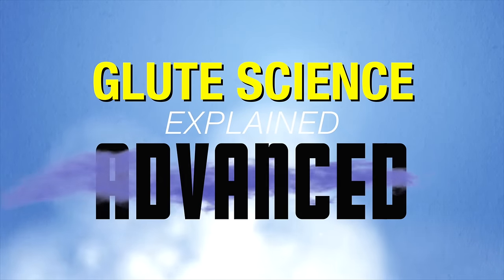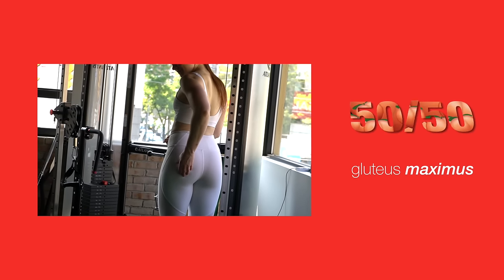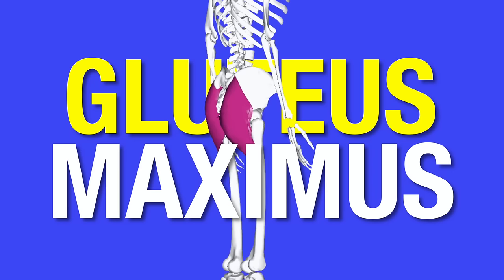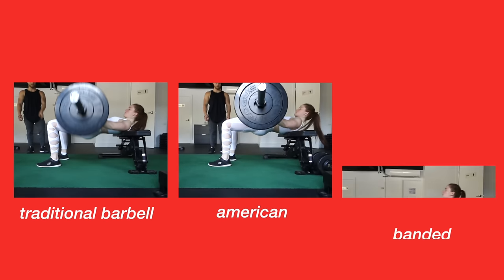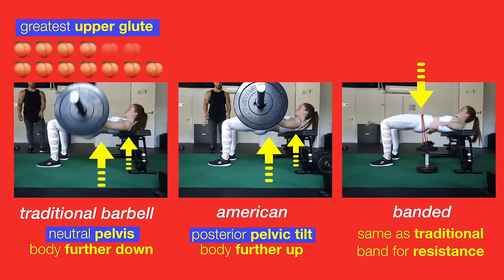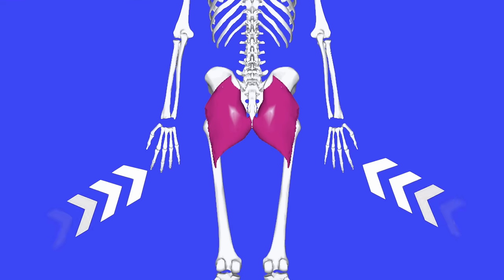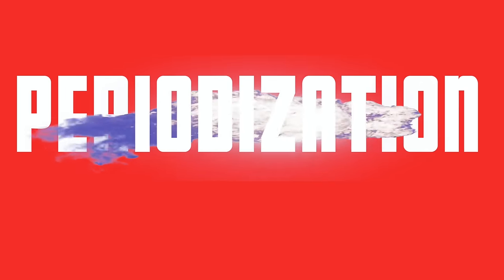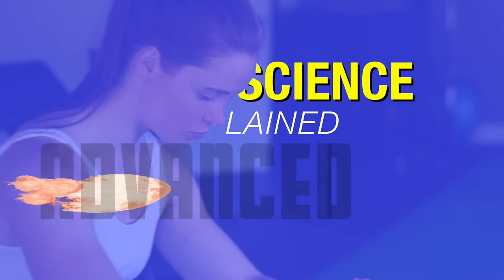How To Build An Amazing Butt | Advanced Glute Training Science Explained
FOLLOW ME ▹

MUSIC
‣ Blue Wednesday - This Is Not A Drill

This video was edited by myself using Final Cut Pro X only.

MY HEIGHT ▹
I'm 5'5